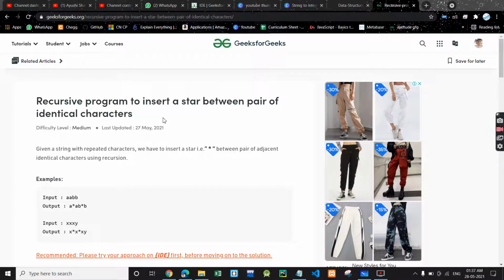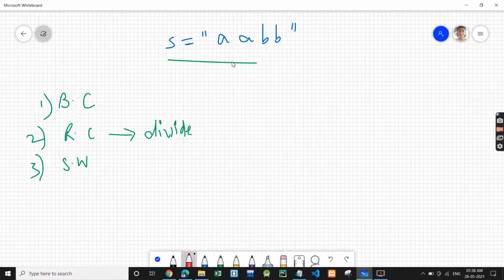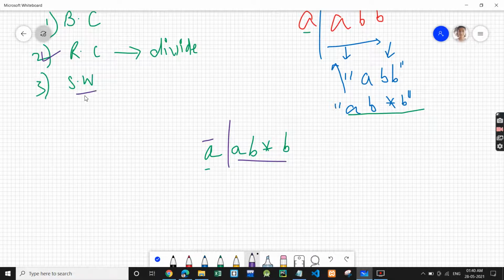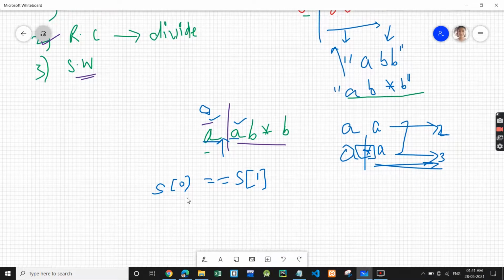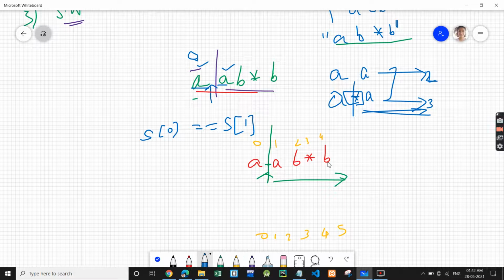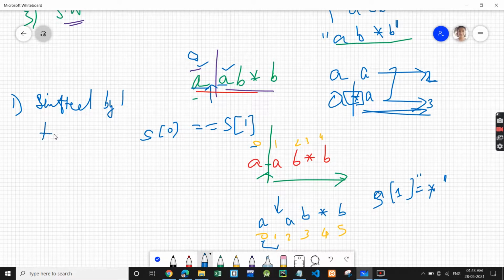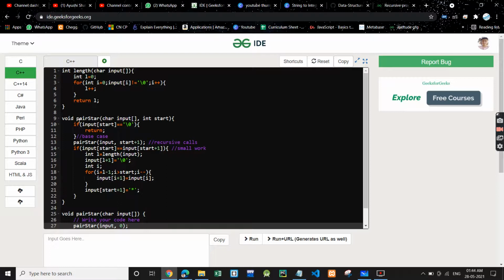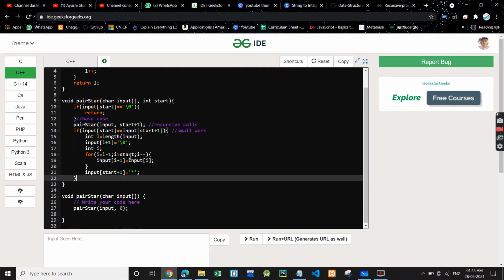Pair Star🔥🔥 | Recursion | V.V. Imp | Medium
interview preparation
insert a star between pair of identical characters